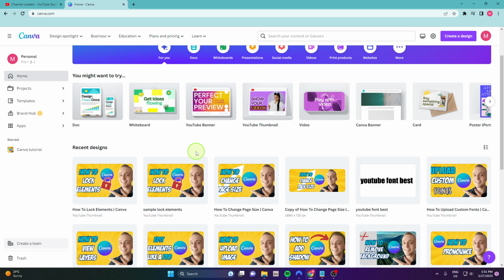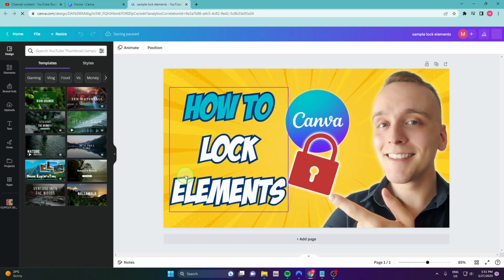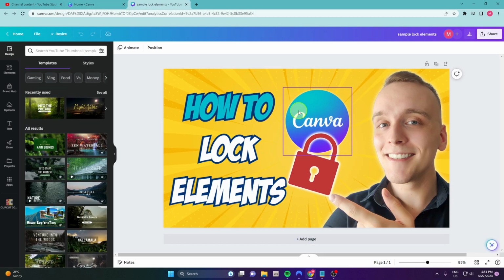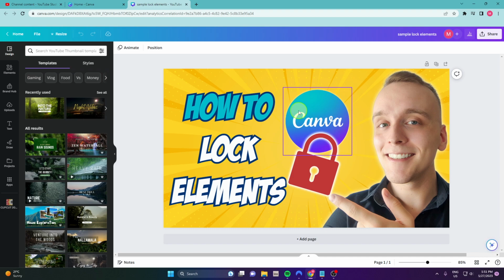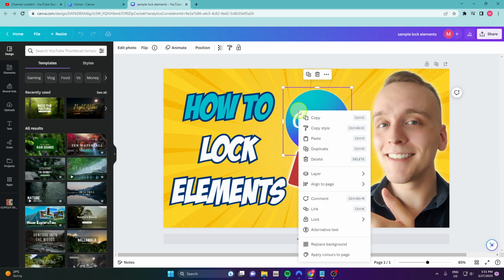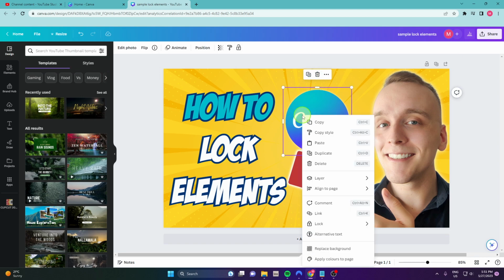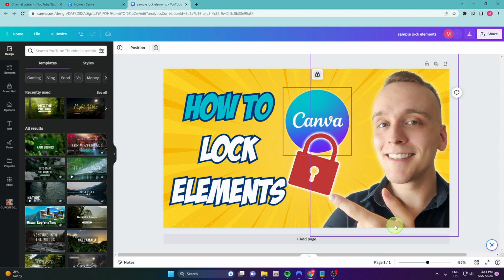How To Lock Elements | Canva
In this short tutorial video you'll learn how to lock elements in Canva.